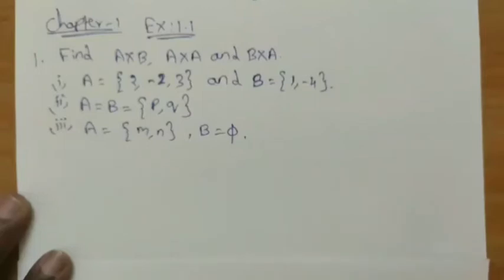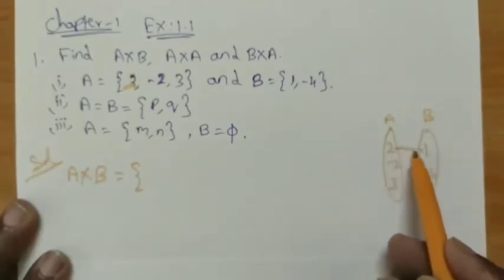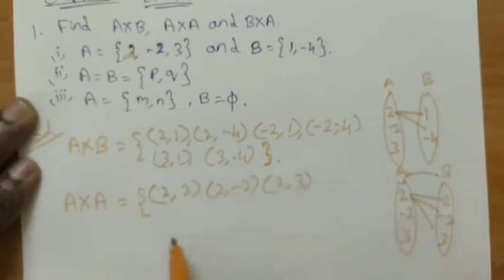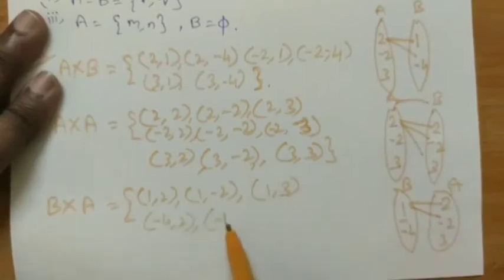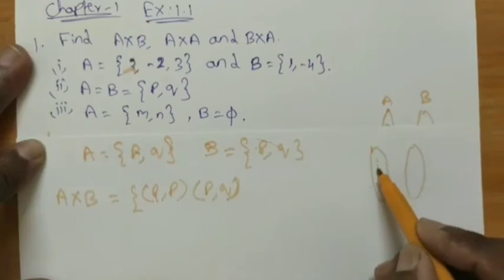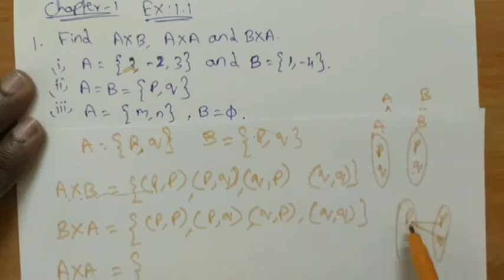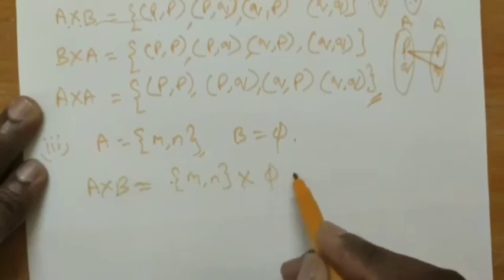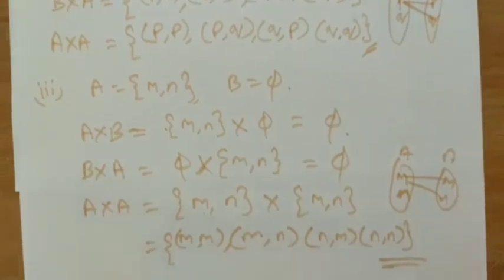TN Class-X Maths Chapter-1 EX: 1.1 Q.no: 1